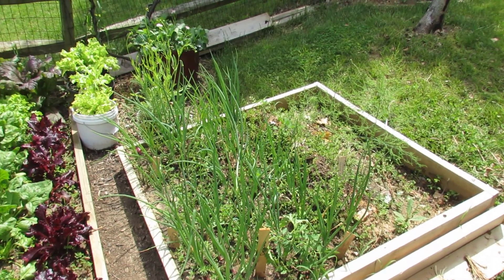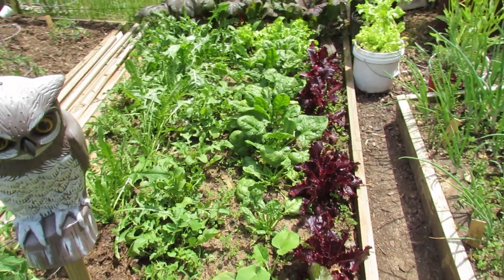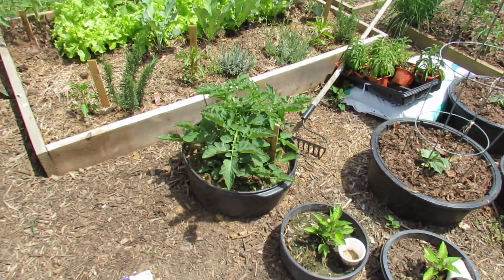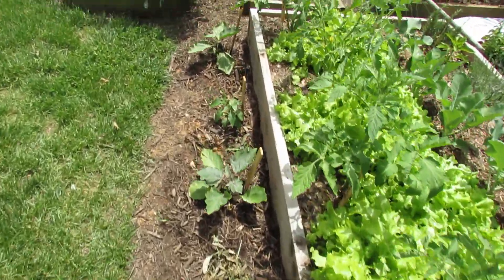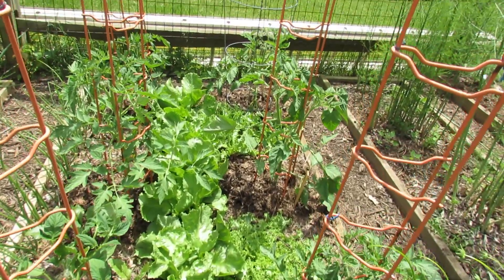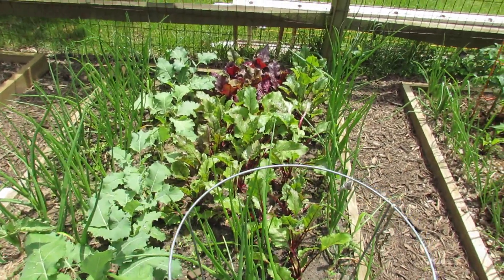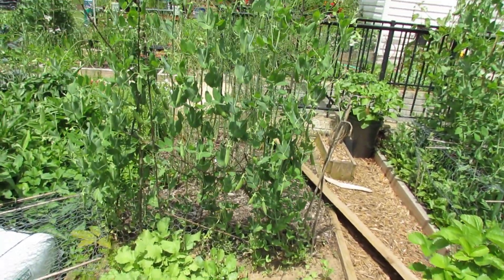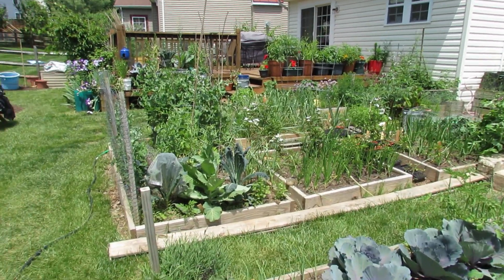Tour of The Rusted Garden in Late May 2014: Asparagus, Tomatoes & Greens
This is a tour of a section of my raised bed garden. Just about everything you see was seed started in cells including peas and beets, plants 'they' say you can't start in cells. My tomatoes are doing well, the greens have  matured and are getting harvested daily and I just started a new asparagus bed. Enjoy! And good luck in your gardens.